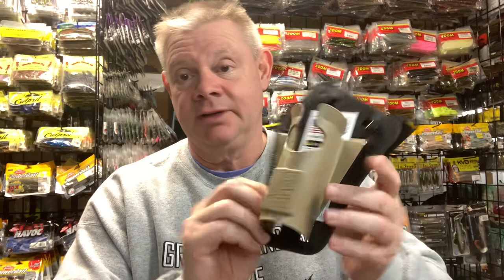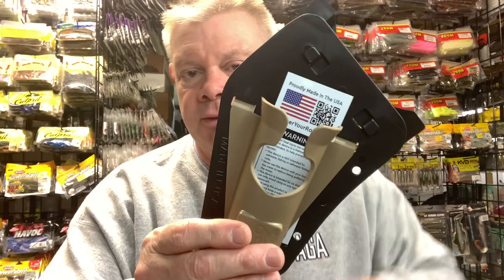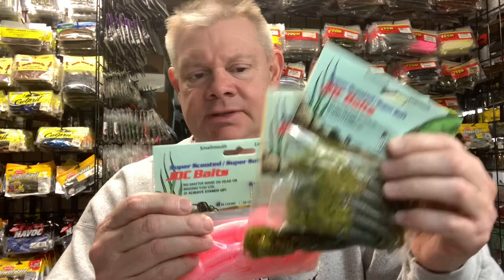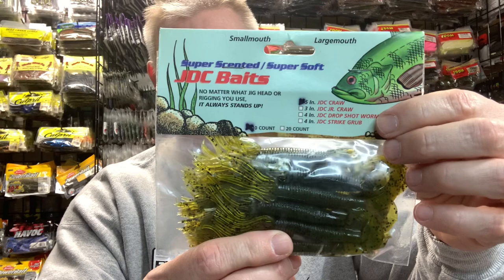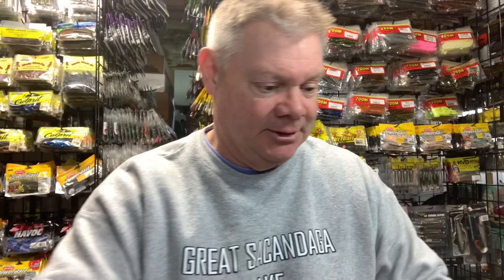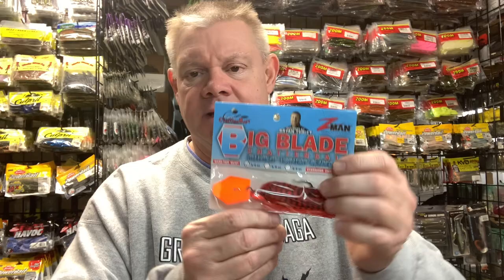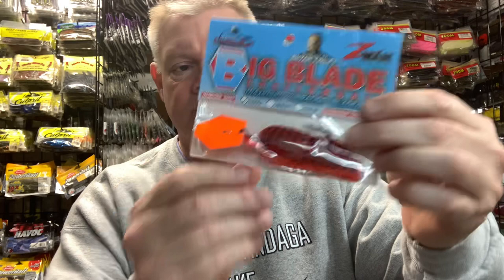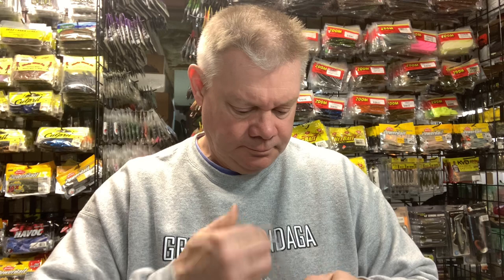NH Outdoor Expo Goodies! FX Custom Rods! Rocky Ledge Tackle! Zammarelli Tackle! Pine9 Holsters!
Zammarelli Tackle - I can’t find any links yet, I’ll keep looking!!